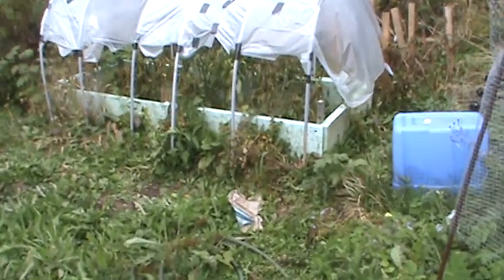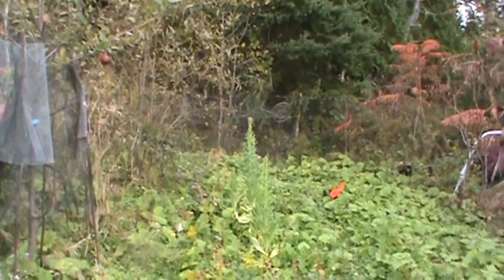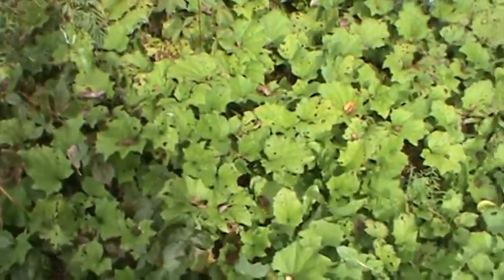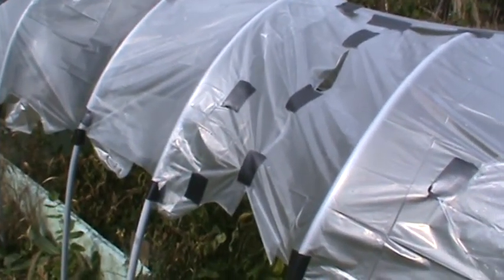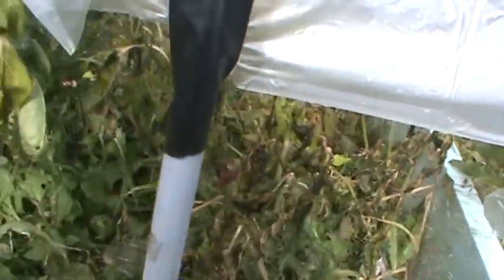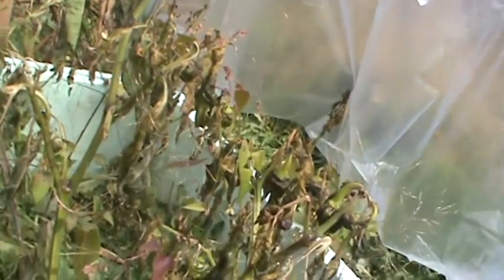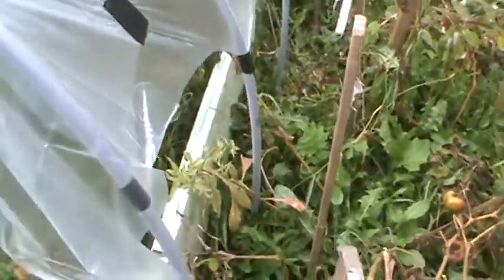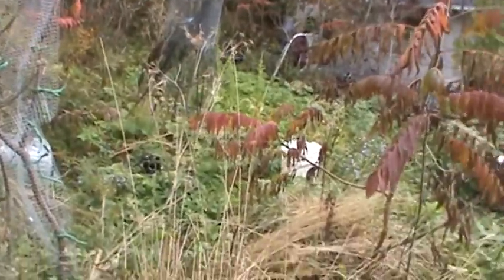Oct 8 Last update for this year